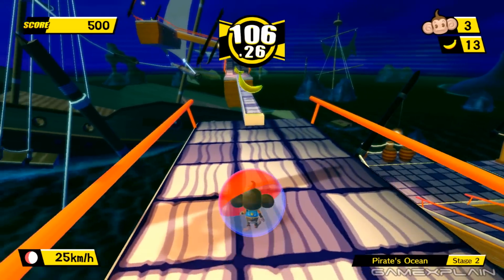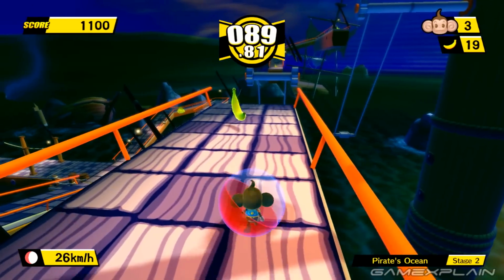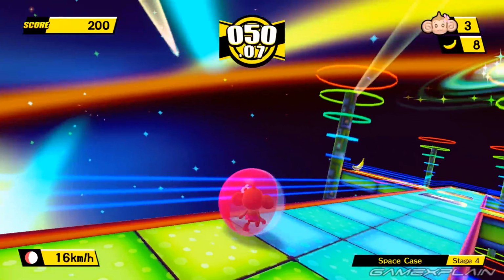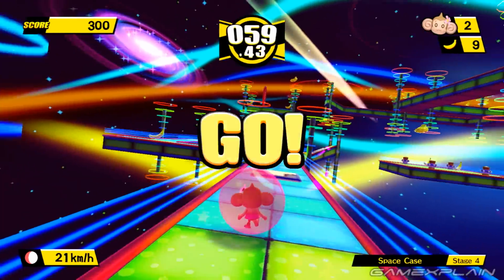Super Monkey Ball: Banana Blitz HD DEMO - Game & Watch (Nintendo Switch)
Super Monkey Ball: Banana Blitz is being remastered for both Nintendo Switch and PlayStation 4 but do the problems from the Wii original still remain? Join us as we play through the demo...twice!